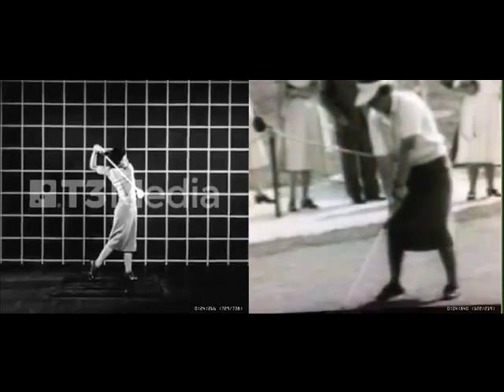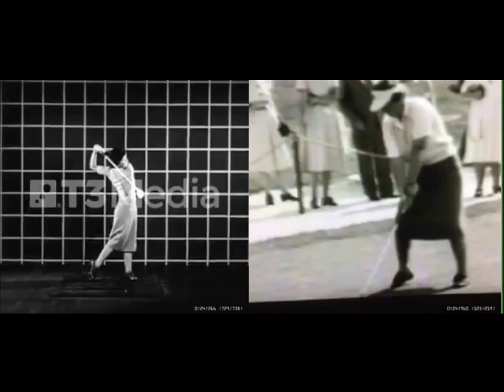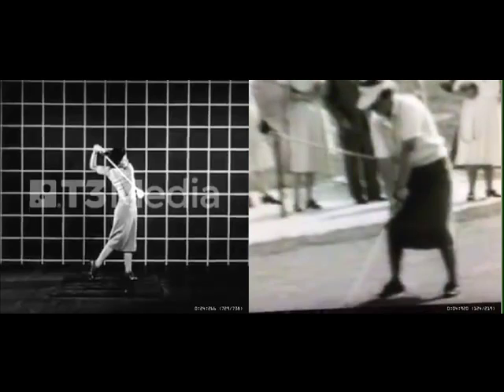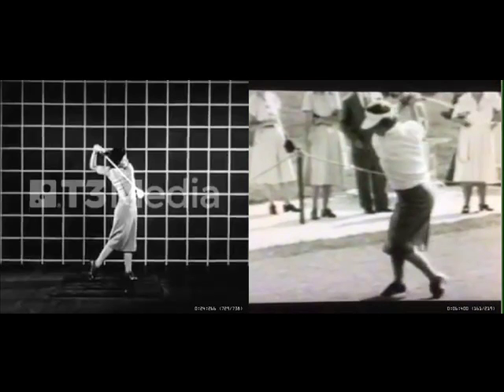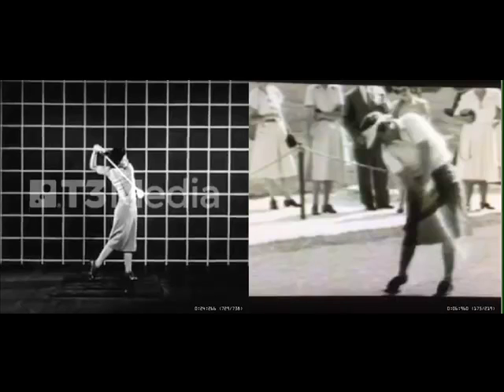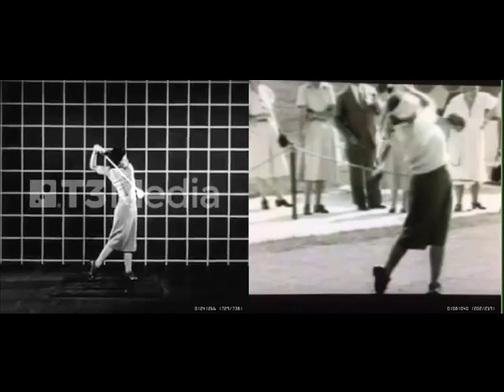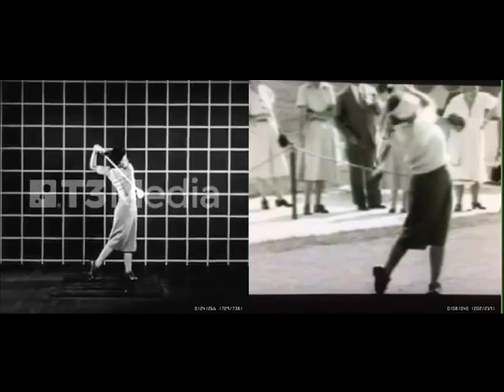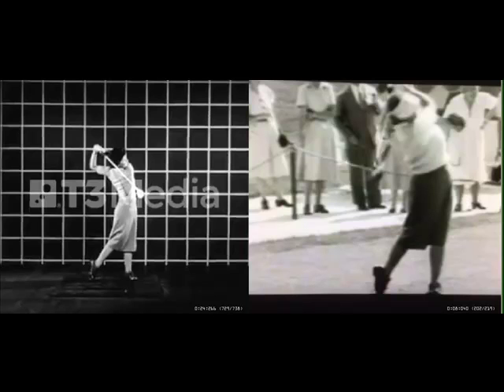Louise Suggs Golf Swing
Here is a brief analysis of Louise Suggs' golf swing.  A timeless, classic move that more people, especially kids, should learn from...